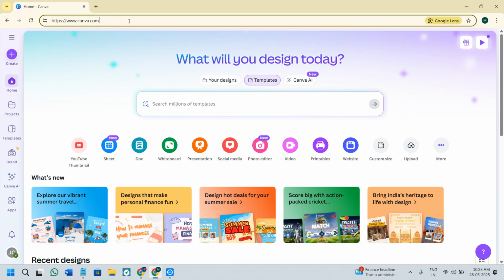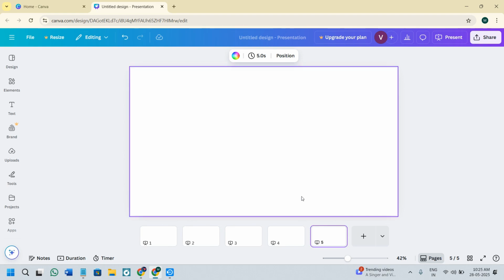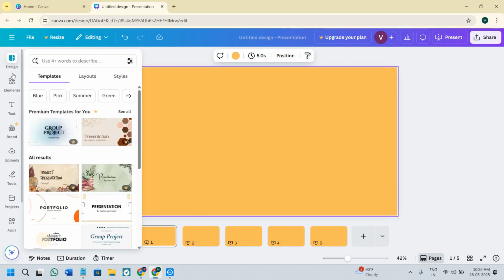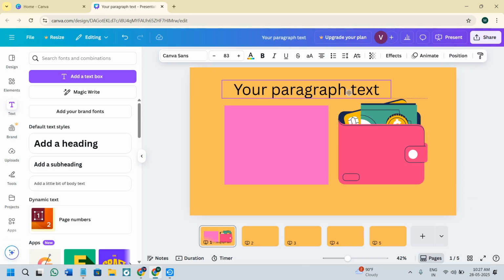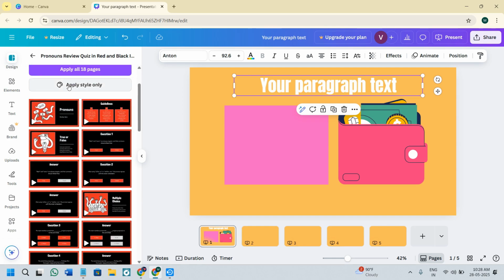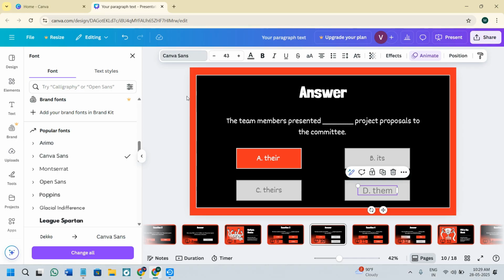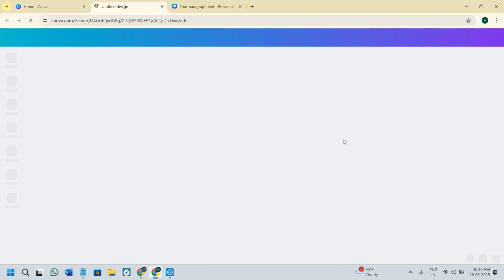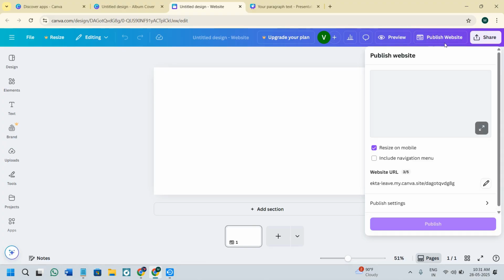How to Make a Carousel Slider in Canva Website (2026) Easy Guide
In this tutorial we have shown Create eye-catching carousel sliders for your Canva website with this detailed tutorial. Learn to add animations, navigation arrows, and mobile-responsive layouts. Perfect for bloggers, agencies, and small businesses looking to engage visitors. Includes low competition SEO tips like “Canva carousel tutorial.” Follow our clear, numbered steps with screenshots. Enhance your site’s visual appeal and user experience in minutes—no coding required.